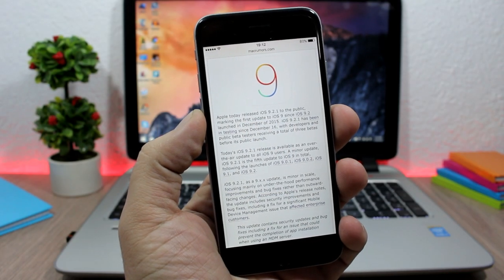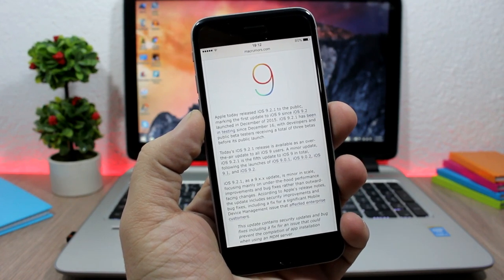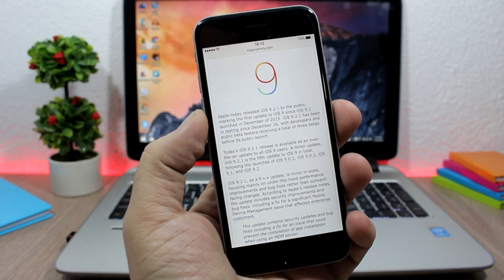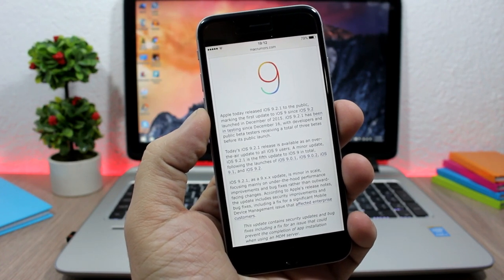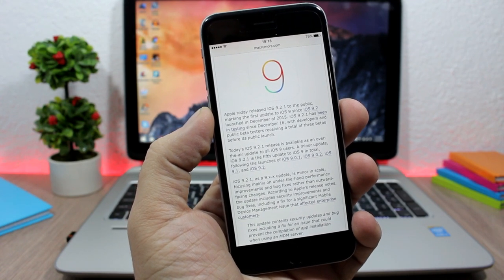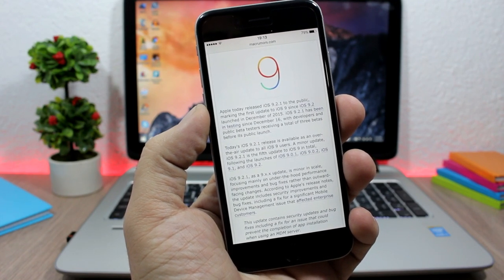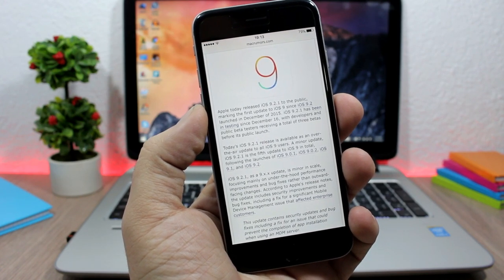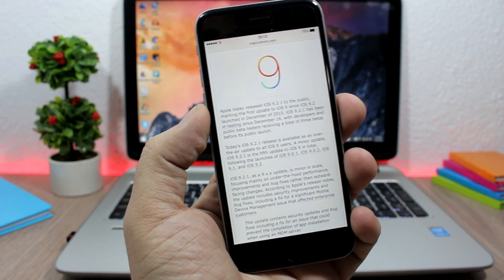iOS 9.2.1 Released - Jailbreak Status